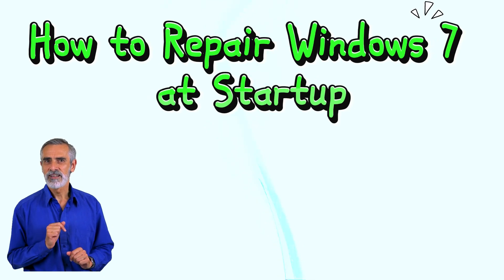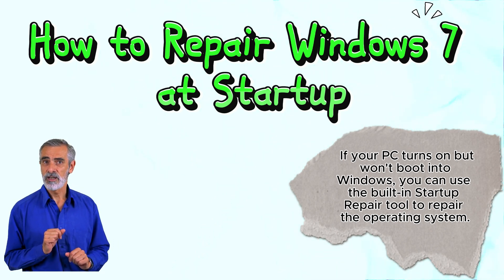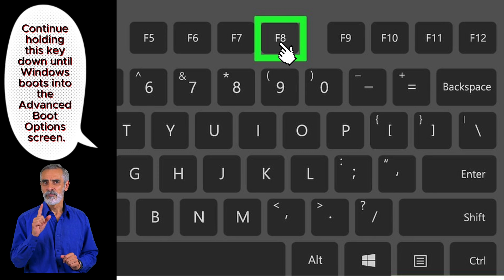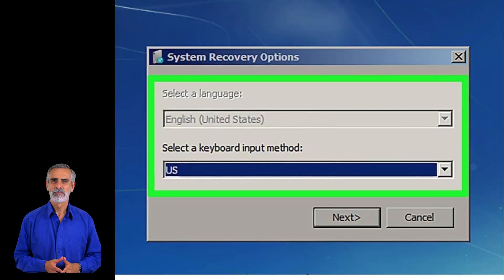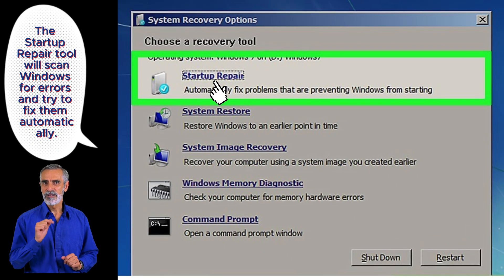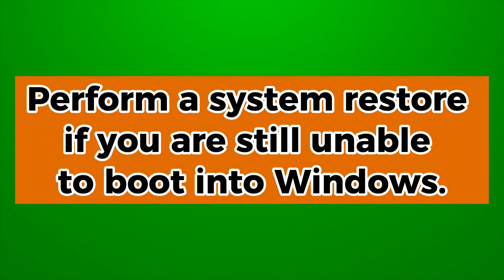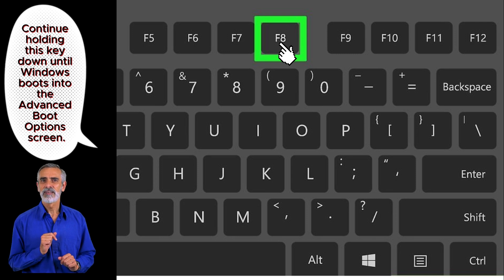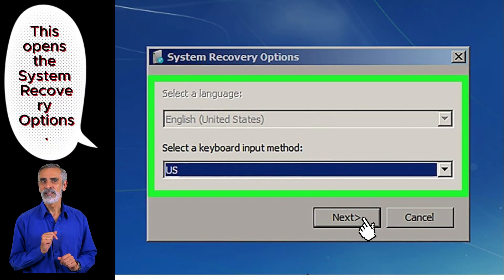How to Repair Windows 7 at Startup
This video will teach you how to repair windows7 using the Startup Repair tool. If for some reason Startup Repair isn't able to fix the problem, you can use System Restore to restore Windows to a date when it was working properly. We'll walk you through how to do both! Check out the steps below to get started.